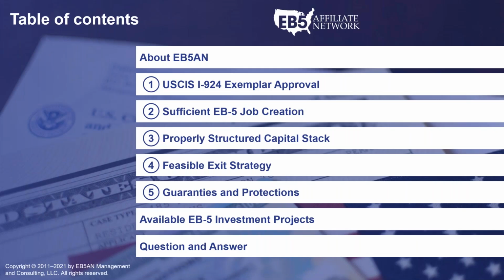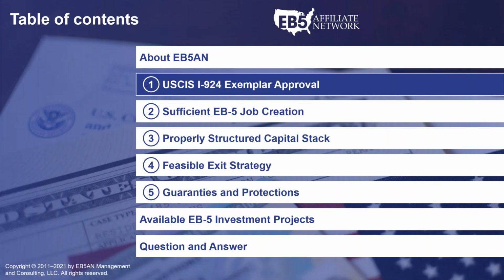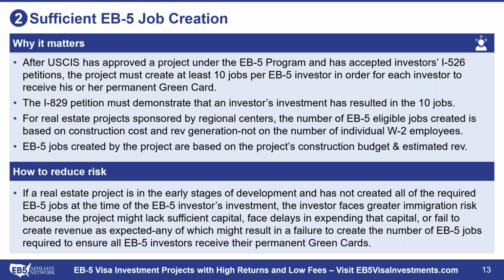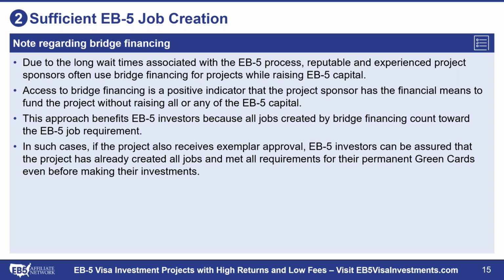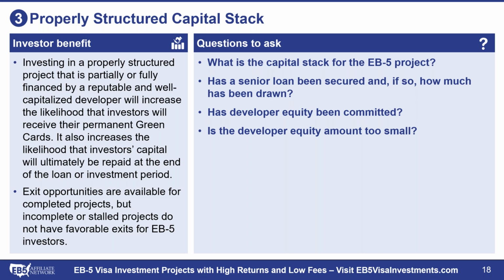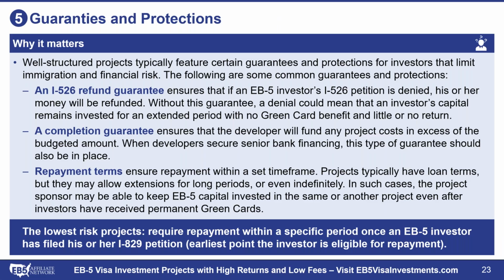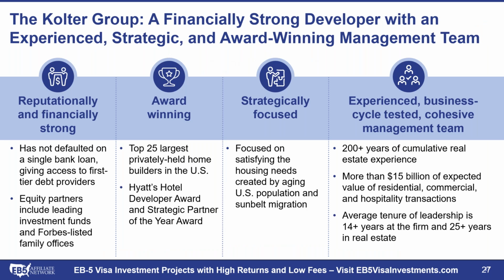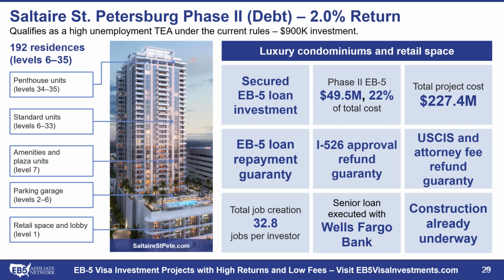EB-5 Project Investment Framework: 5 Things That Matter Most for EB 5 Investors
Watch this webinar to learn about the five things that matter most and the critical questions to ask when selecting an EB-5 project for investment.